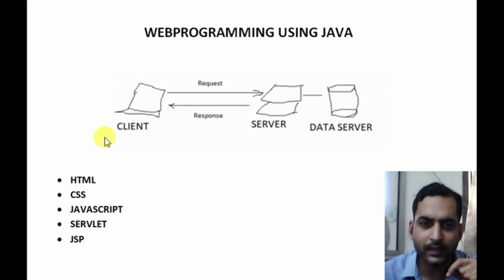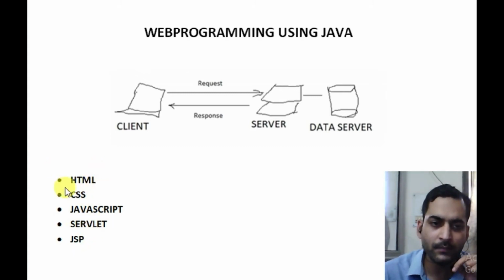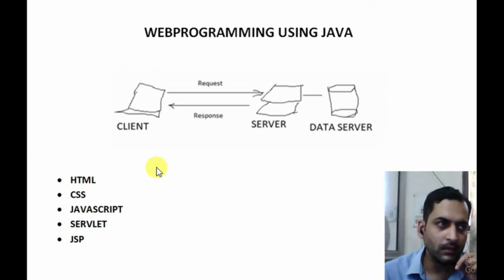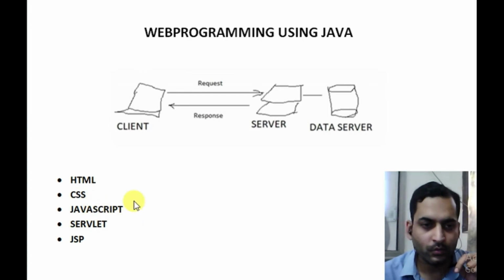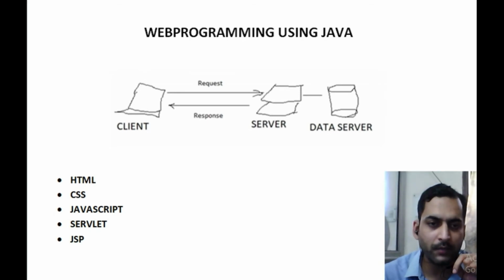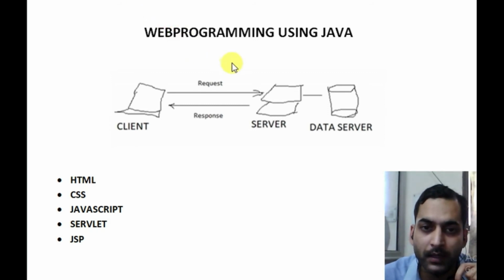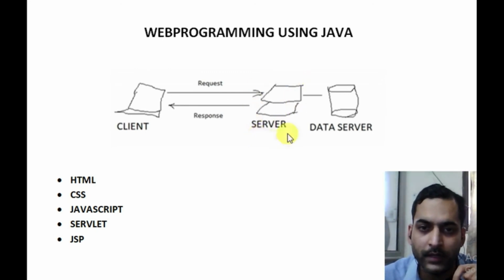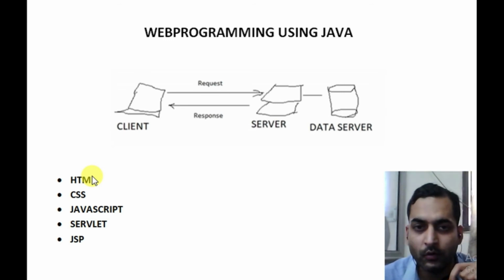INTRODUCTION TO JAVA PROGRAMMING: SERVLET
This video will discuss the client server architecture, need of servlet, role of Servlet container etc.